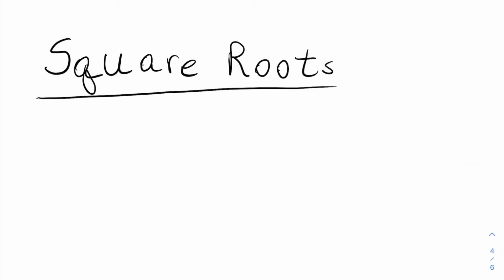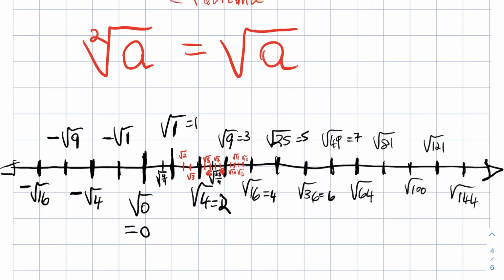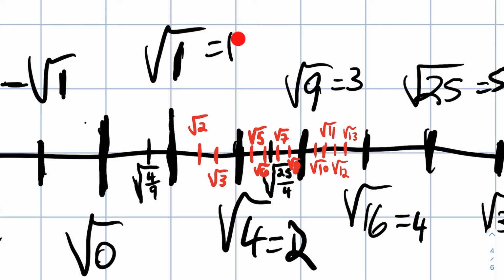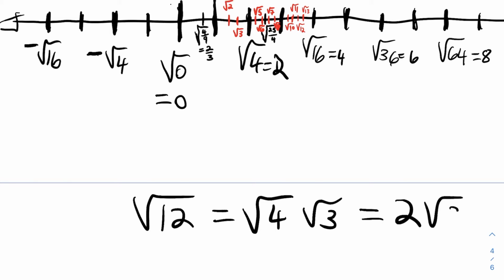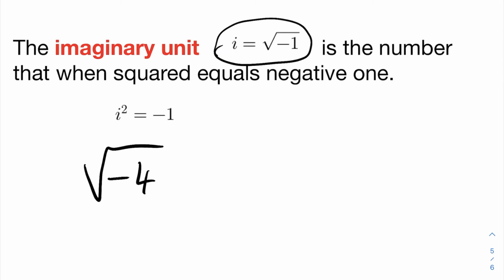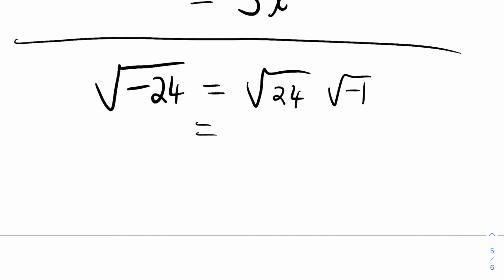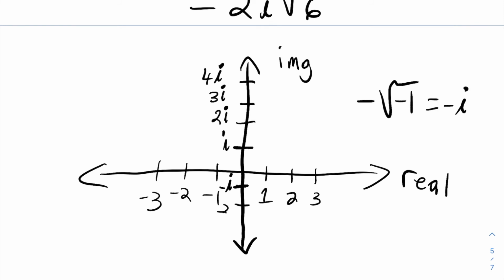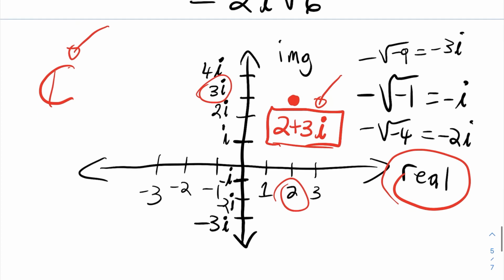Square Roots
Intro to square roots.